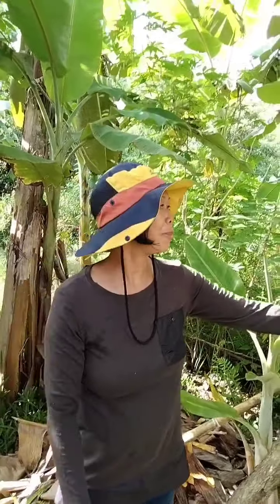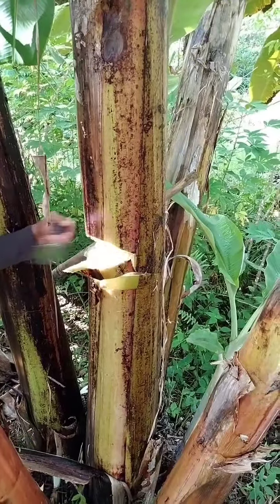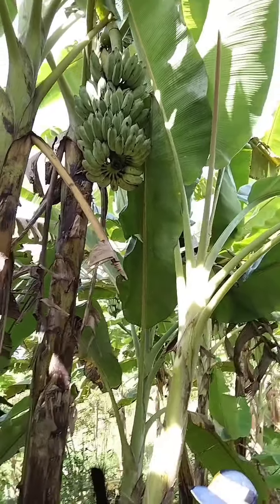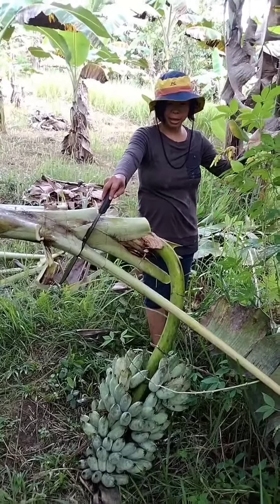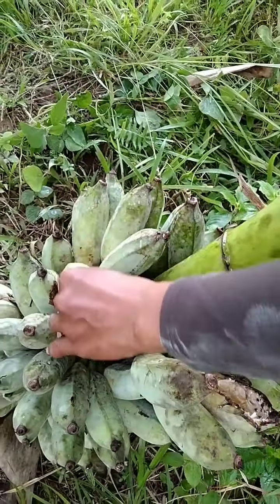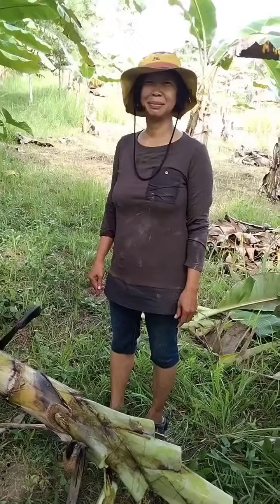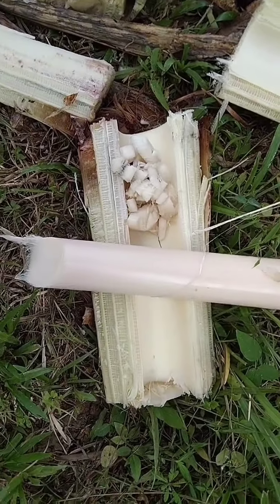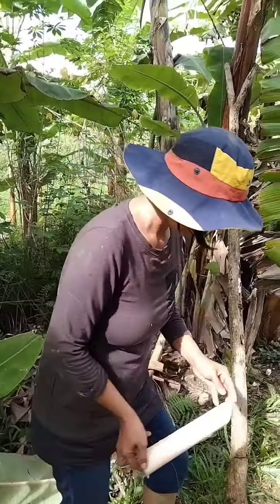Blue Java " ice cream Banana"